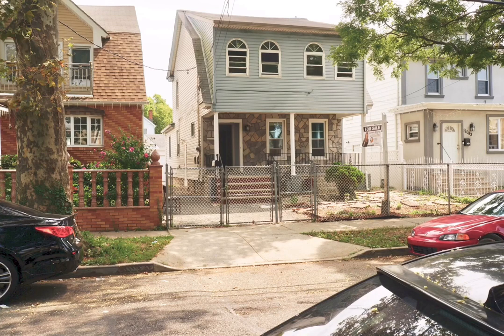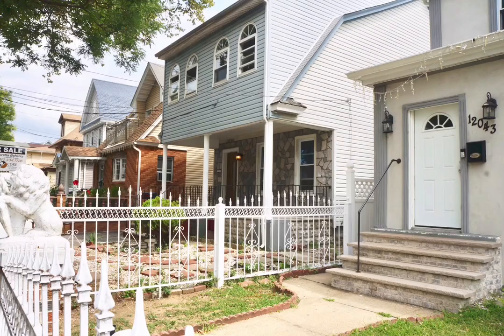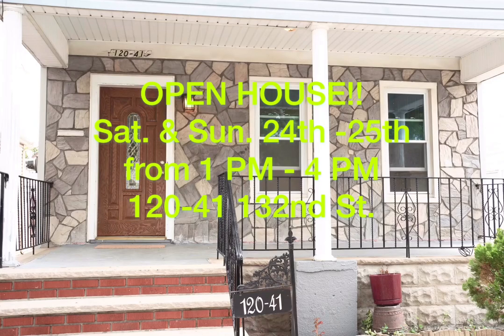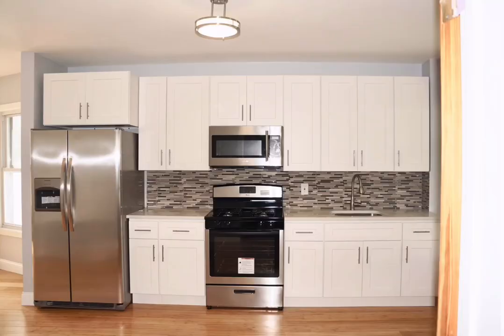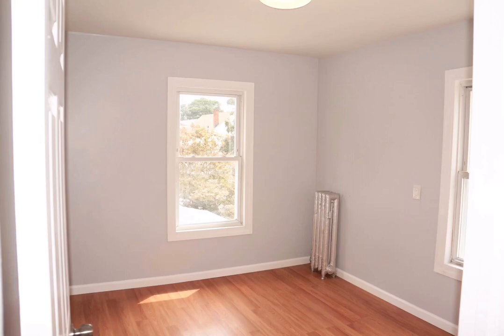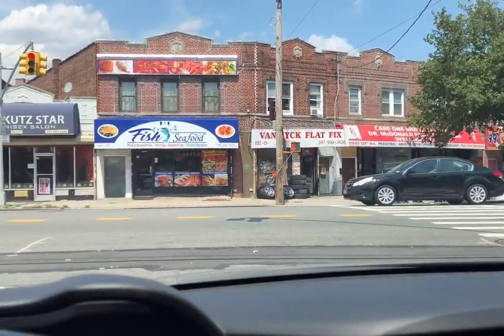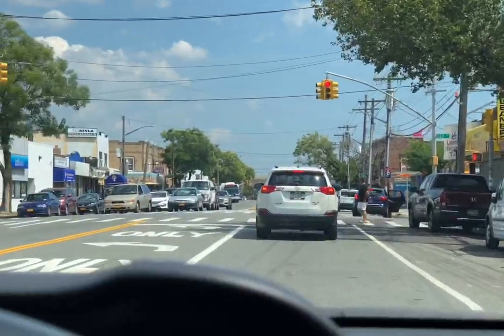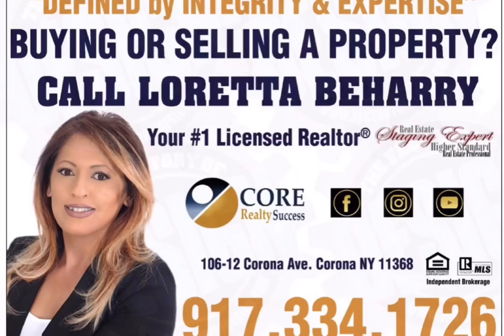Open House!! South Ozone Park!! August 24th &25th from 1 PM - 4 PM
OPEN HOUSE!!! 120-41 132nd St. All are invited!! Buyers come as you are!! Loan Officer will be present on the floor to answer any mortgage related questions you may have!! All Brokers / Agents are welcome!! See you there!! 👍🏻👍🏻😁😁

Musician: Jef